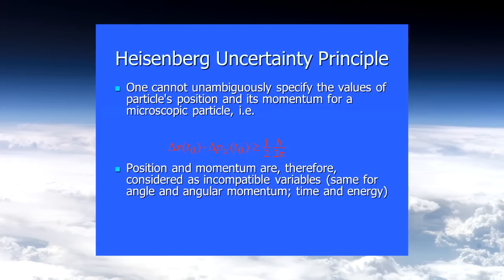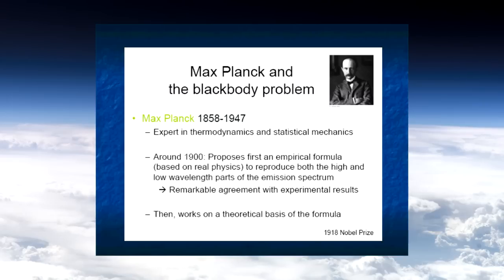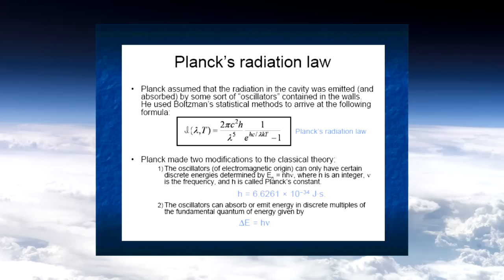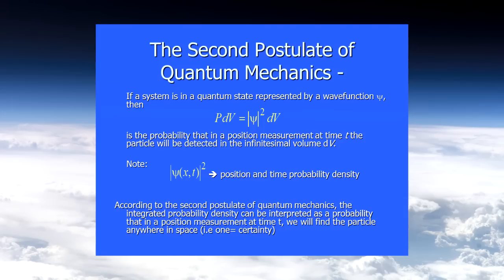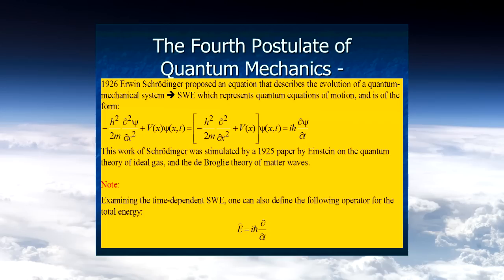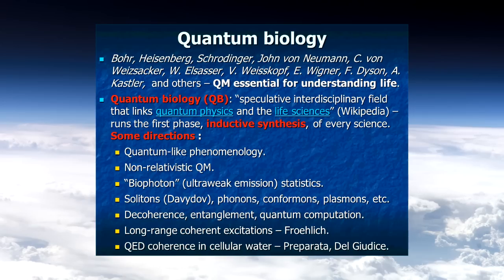Jack Tuszynski Quantum Biology LABMP 590 2013 Feb 26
Jack Tuszynski speaks on Quantum Biology on February 26, 2013 in the Technology and Future of Medicine course LABMP 590 at the University of Alberta in Edmonton, Canada. Table of Contents: 00:01:09 Basics of Quantum Mechanics, 00:05:04 Heisenberg Uncertainty Principle, 00:07:05 Max Plank was 42 at the time of fathering Quantum Mechanics, 00:10:06 Photoelectric Effect, 00:11:59 The First Postulates of QM, 00:15:28 The Second Postulate of QM
00:16:06 The Third Postulate of QM, 00:17:57 The Fourth Postulate of QM, 00:18:55 Intro to Quantum Biology, 00:22:40 The Dimensions of Matter, 00:25:07 Quantum Weirdness, QM and life, and things you may not have known about QM, 00:29:00 -- Definition of Quantum Biology, Superposition, nonlocality, entanglement, and tunneling, 00:30:53 -- QM and Life -- What does QM have to do with natural selection? Why was it doubted in Biology?, 00:35:26 -- Unsolved problems in Biology, 00:37:15 -- Terms coined by the founders of Quantum Biology,  00:40:30 -- Modern technologies and recent publications that support claims in Quantum Mechanics -- Focus on Photosynthesis, 00:46:34 -- Centrioles, 00:49:06 -- Energy and Quantum Mechanics, 00:51:02 -- Interesting applications of Quantum Mechanics at the level of organisms: Google -- Turin (the sense of smell), Sense of sight as a quantum phenomenon, Bird navigation quantum phenomenon, consciousness and cognition and quantum phenomenon, 00:53:14 -- Photosynthesis further explained,  00:55:36 -- Quantum Beating and Coherence 00:56:29 -- Quantum Entanglement, 00:56:52 -- Tryptophan, 00:58:08 -- Microtubule, 01:00.05 What does this mean? How our thoughts are formed! Quantum collapse in microtubules,  01:01:05 Mitochondria by evolution an acquired entity in cells. A parasite, 01:01:40  Electron transport chain in phosphorylation. Next frontier of Quantum Biology, 01:02:37 Discussion,  01:03:30 Biomimetics,  01:04:40 Quantum metabolism,
01:07:30 Disturbing quantum coherence may lead to disease, including cancer, 01:08:30 The revisionist approach to biology, 01:10:09 Genetic evolution being driven by quantum paradigms, 01:10:45 Natures shortcuts may be explored by quantum algorithms, 01:11:05 Disease is decoherence, 01:11:43 Information explosion. The next big thing, 01:13:19 "Physics is finished" Lord Kelvin,  01:13:46 The technological singularity.